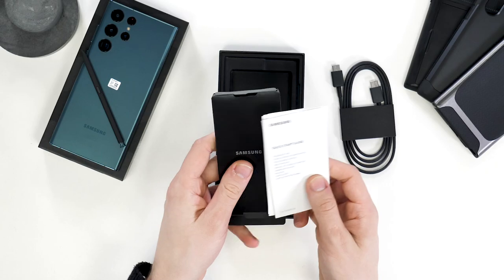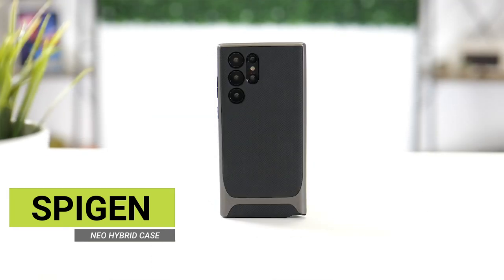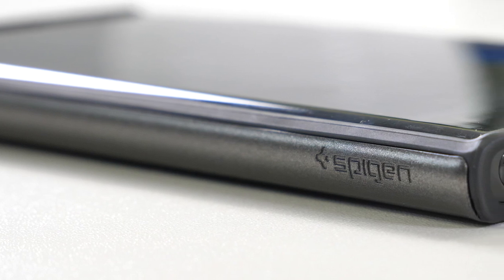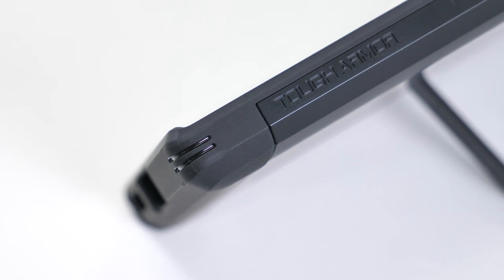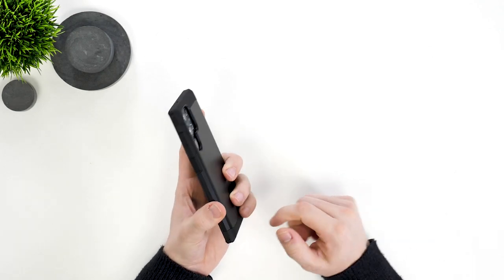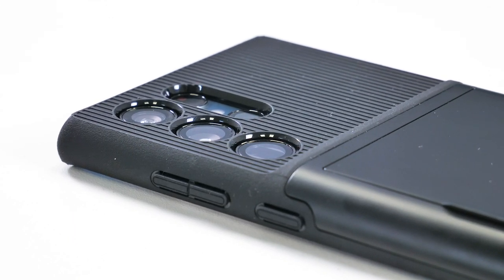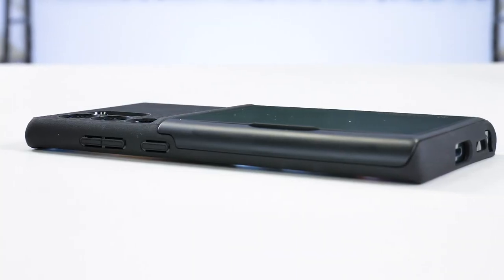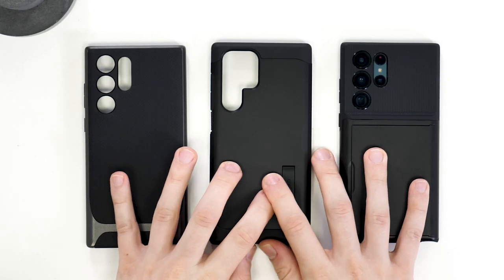Samsung Galaxy S22 Ultra UNBOXED: Best Spigen cases!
In this video we are unboxing the S22 Ultra and finding the best Spigen case to protect it. (00:00)

Spigen Neo Hybrid Gunmetal Case - For Samsung Galaxy S22 Ultra: (01:00)

Spigen Tough Armor Black Case - For Samsung Galaxy S22 Ultra: (02:14)

Spigen Slim Armor CS Black Case - For Samsung Galaxy S22 Ultra: (04:11)

Social Links...